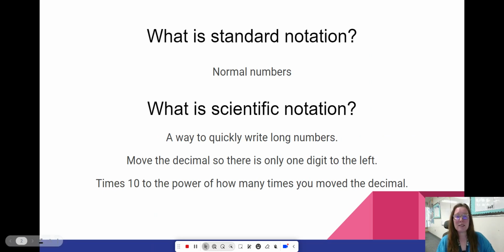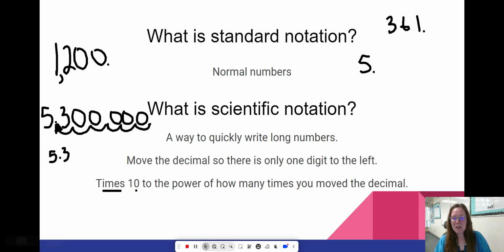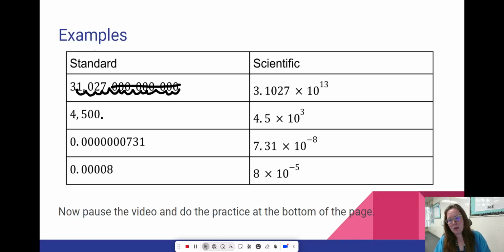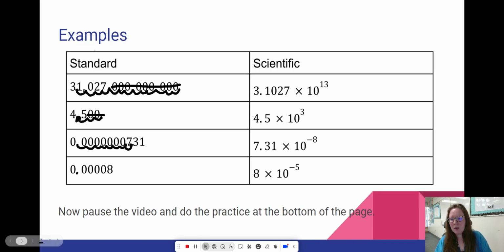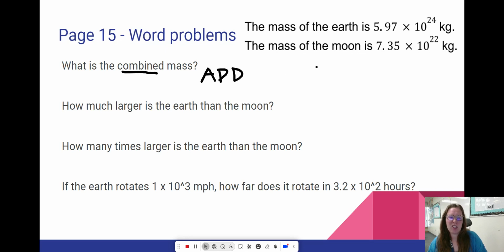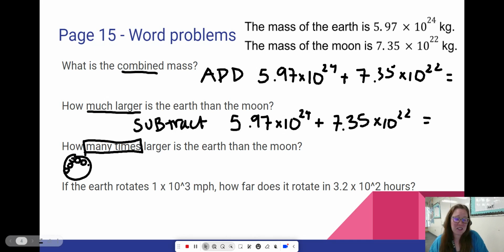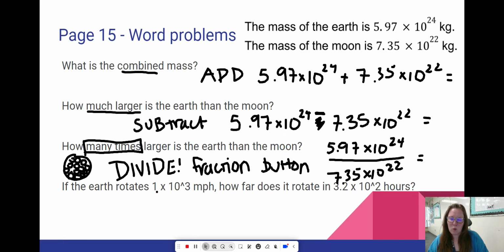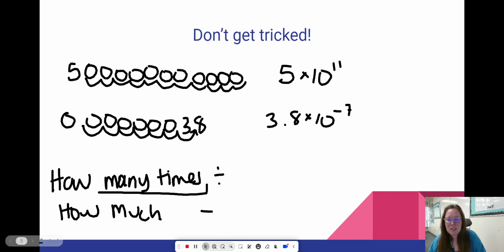Scientific Notation Video Instruction